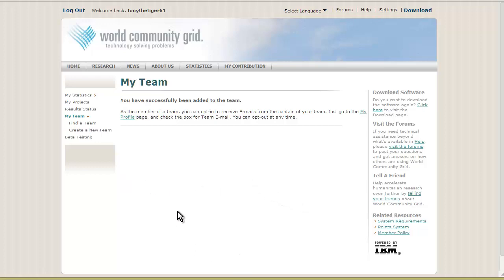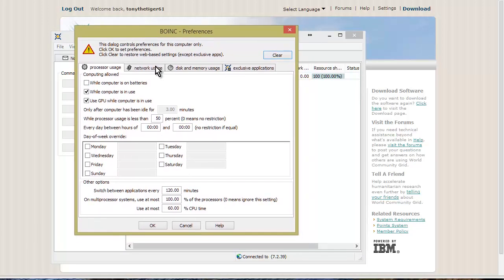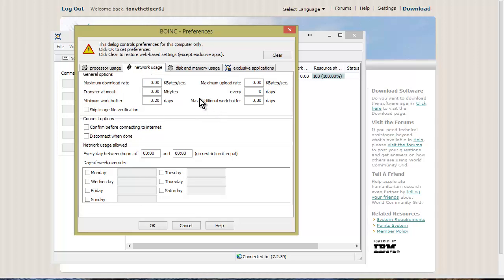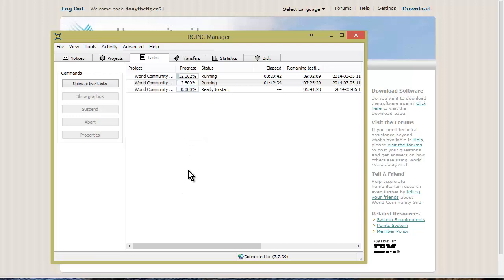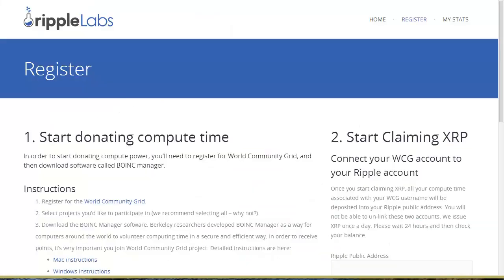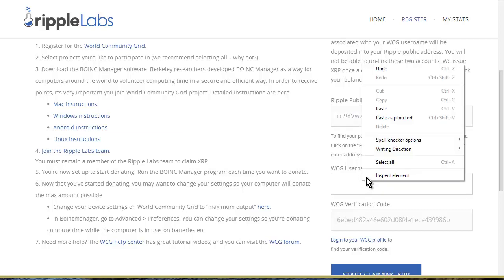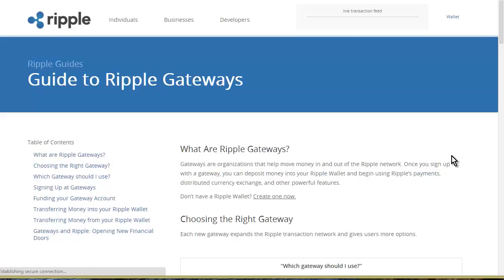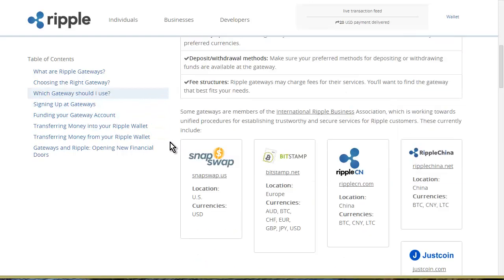Ripple system Finishing up